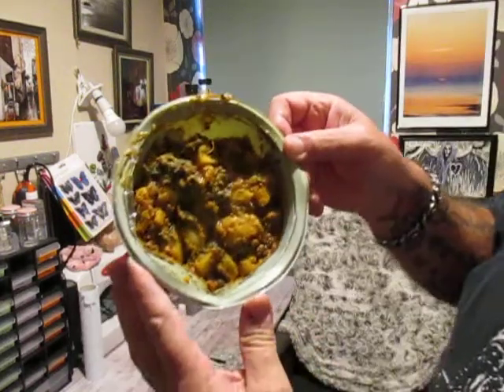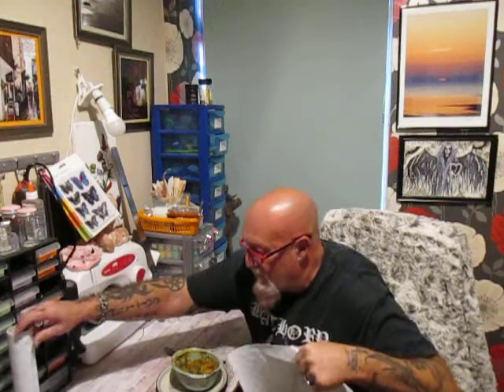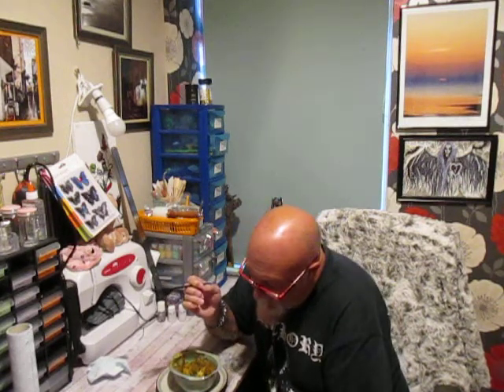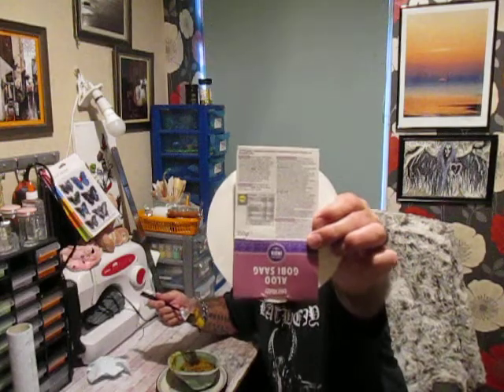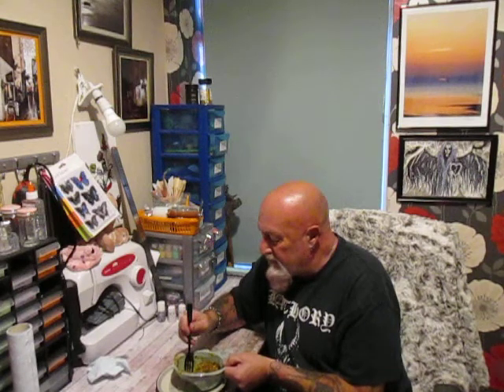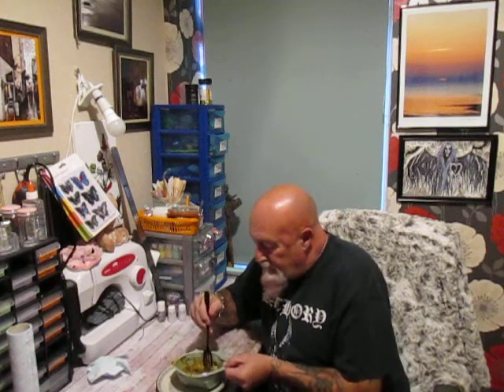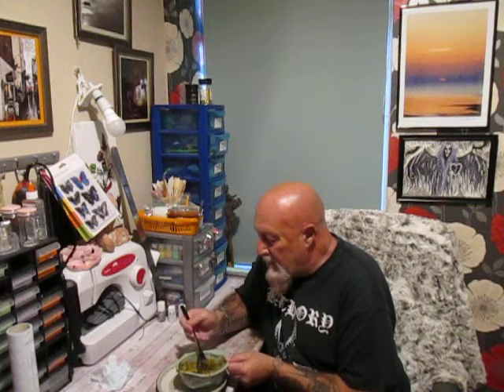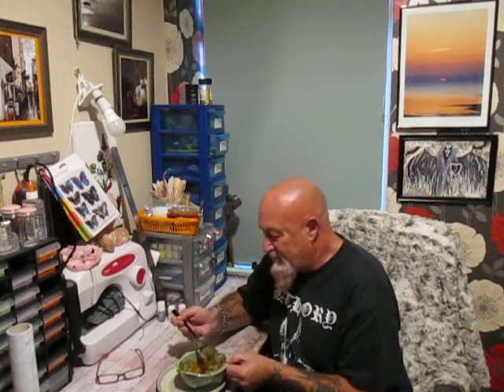Taste Testing an Aloo Gobi Saag from Lidl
An Indian side dis from Lidl ! Aloo Gobi Saag / Potato ,Cauliflower and Spinach in a mildly spiced sauce ! £0.99p from Lidl and in my humble opinion another winner ! 10 out of 10 I cant give it any less excellent value excellent flavours !!